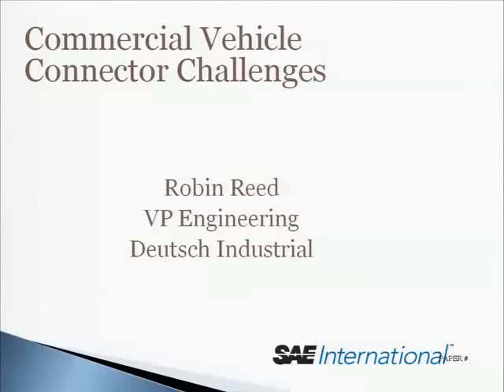Commercial Vehicle Connector Challenges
This session will explore connector concerns related to the needs of Commercial Vehicle Manufacturers and problems/opportunities from a connection system supplier perspective. It will look at differences in requirements for the global market, and their relation to local requirements.